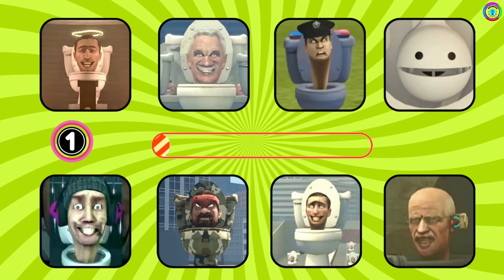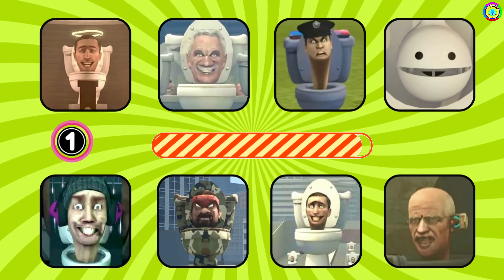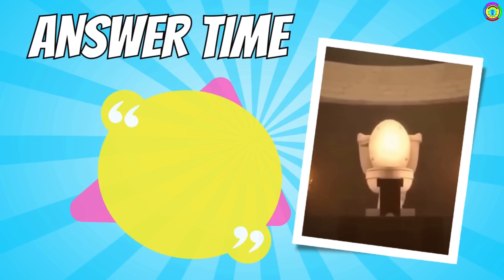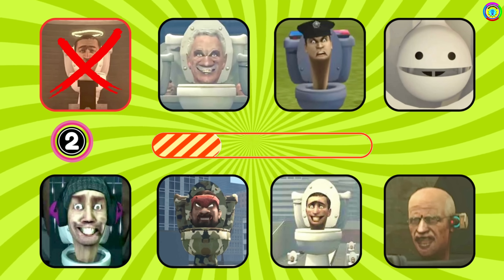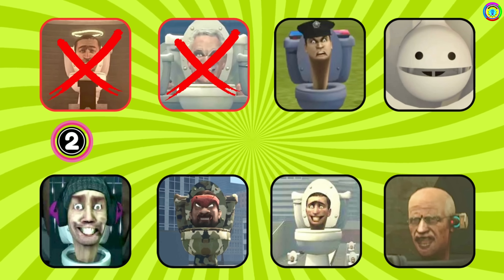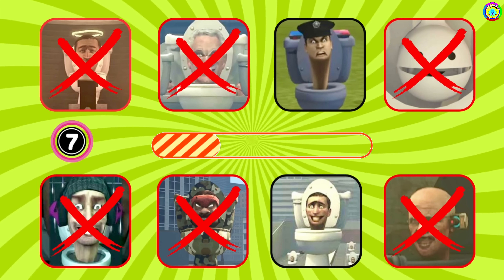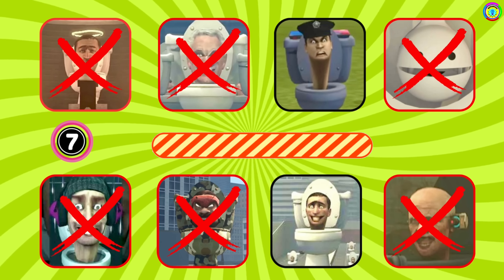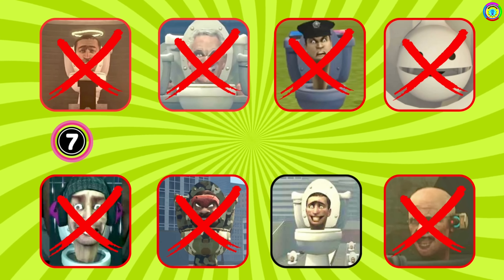GUESS THE CORRECT HEAD | Skibidi Toilet Meme | (All Seasons)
Can you guess the Skibidi Toilet Head? If you know a thing or two about the populaer Skibidi toilet memes, or you want to learn more about Skibidi, this is your chance to take part in the ultimate challenge. We will be giving you various guess the voice, guess the head and guess the eyes challenges, all involving your favourite Skibidi toilet memes, and you need to match the correct Skibidi is to the close before the timer runs out.

Hi Quizaroopers! It's time for Guess The Head, Skibidi Toilet Meme Edition. Have you got what it takes to match the Skibidi toilet voices to the photos, and can you also get the eyes and heads of your favourite Skibidi toilets? This is your opportunity to beat this quiz in a short amount of time, are you up for the challenge? Let's go?

If you enjoy the Quizarooo channel and our content, be sure to like, subscribe and hit the notification bell and you'll then be alerted as soon as our new videos are posted! We would love to hear all of your comments too!